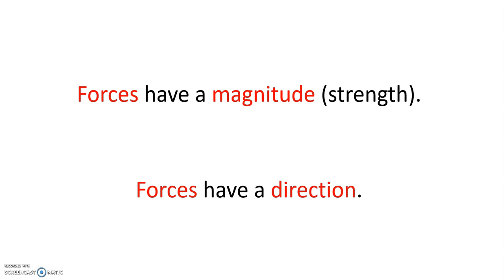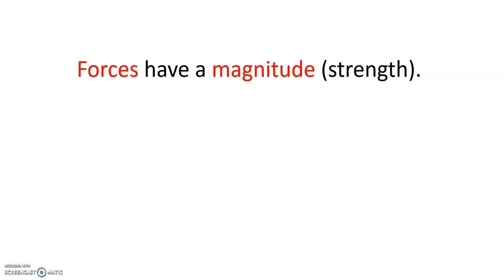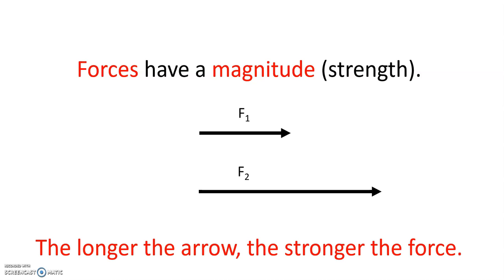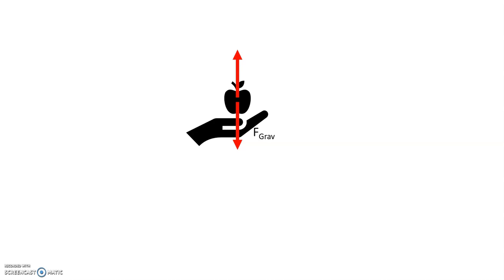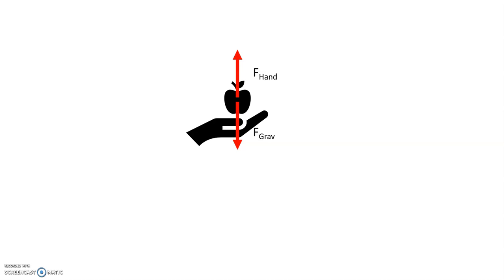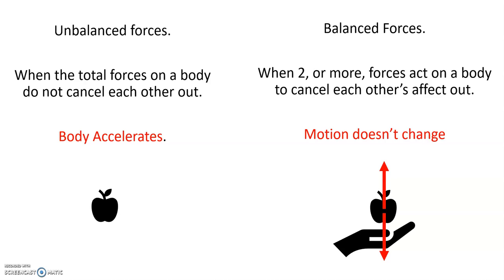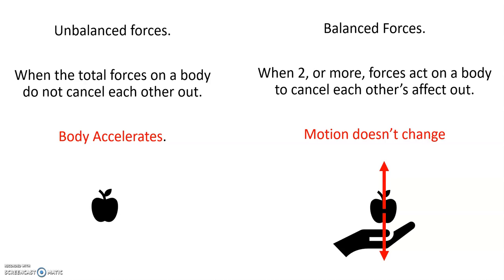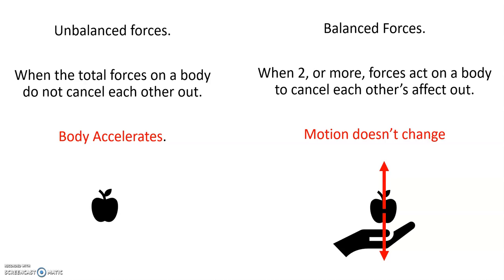Force Concept Explainer II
Concept Explainers - Balanced and Unbalanced forces

Part Ii of series to outline how two, or more, forces act on a body to be balanced or unbalanced and understanding how they affect the motion of that body.